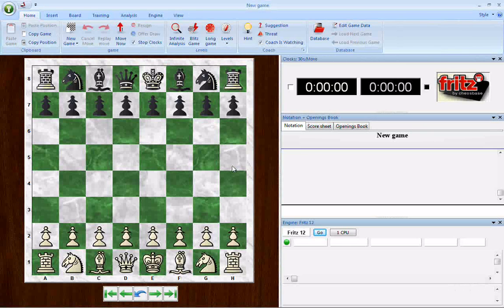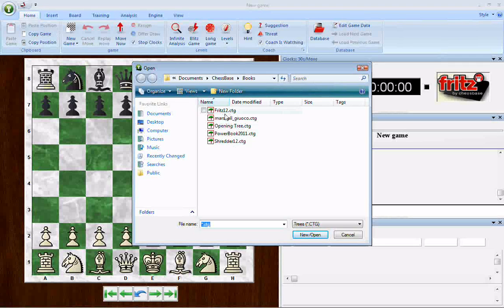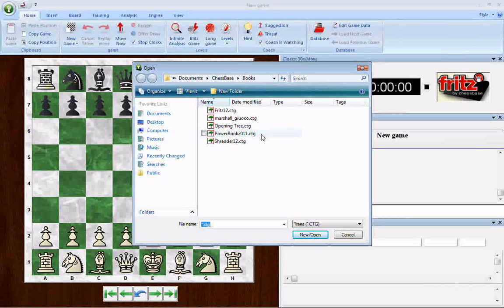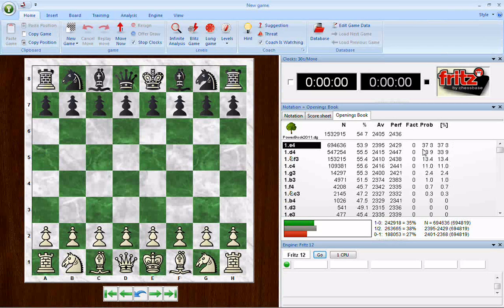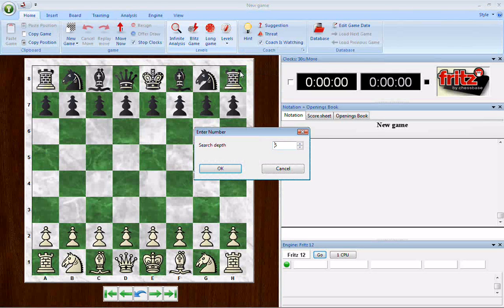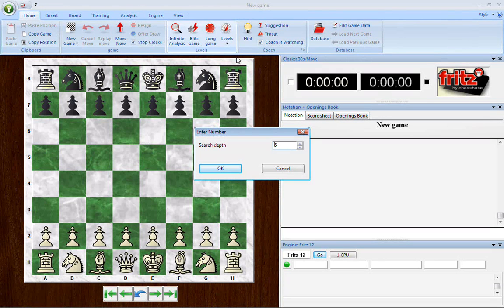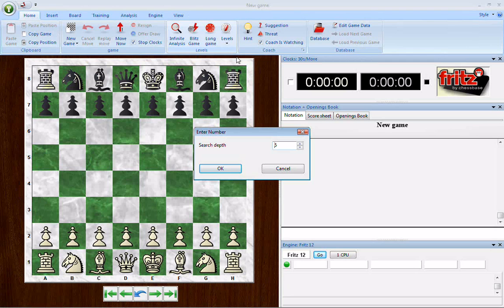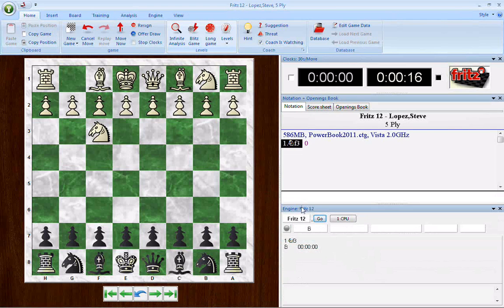Fritz 12 -- basic concepts: loading an opening book, "Fixed depth"